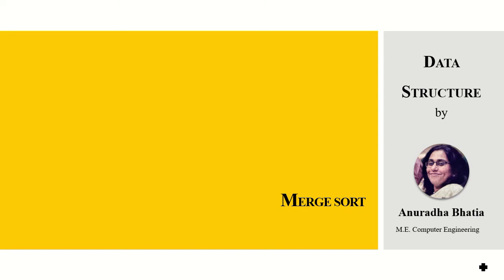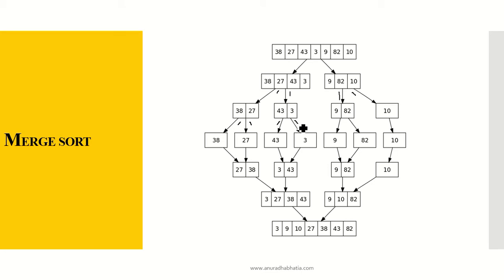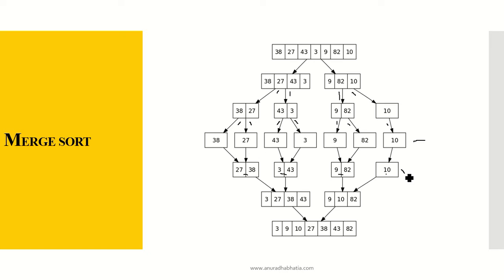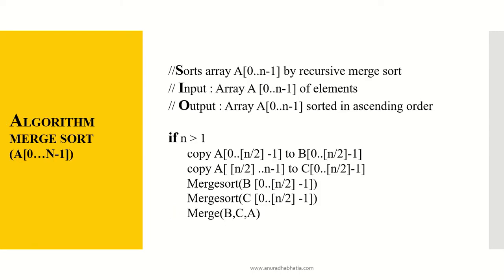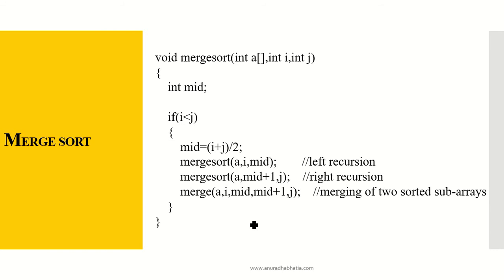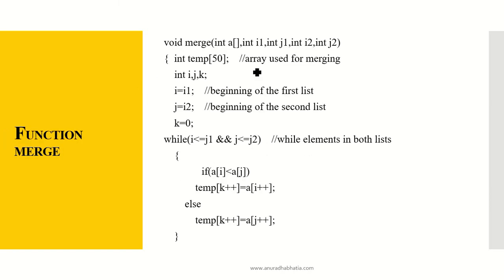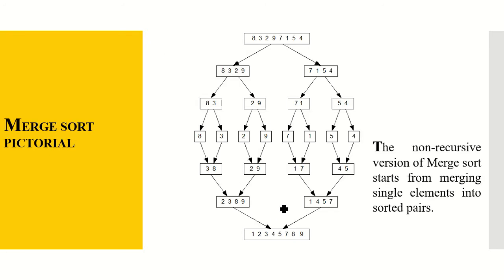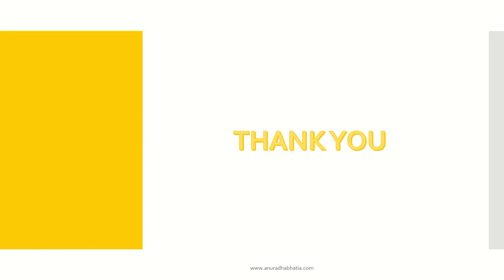Merge Sort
Data Structure